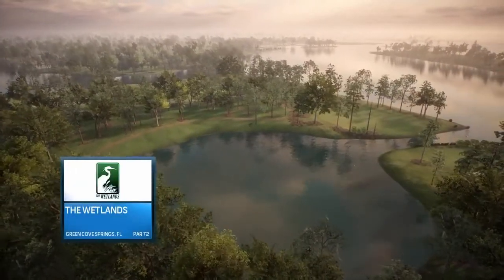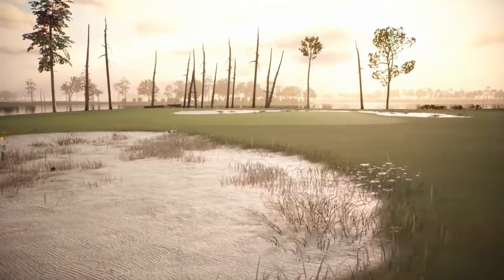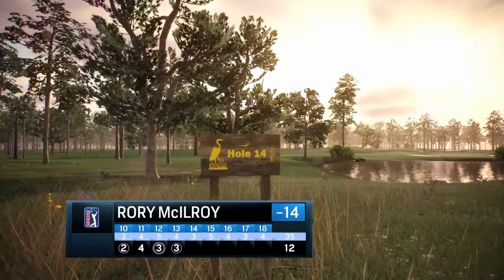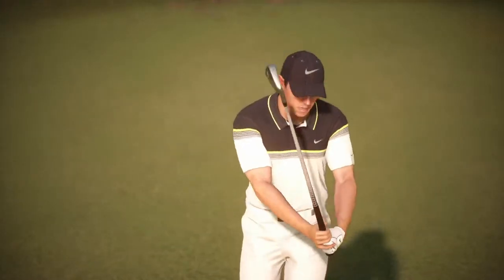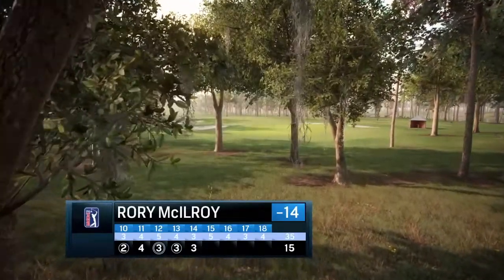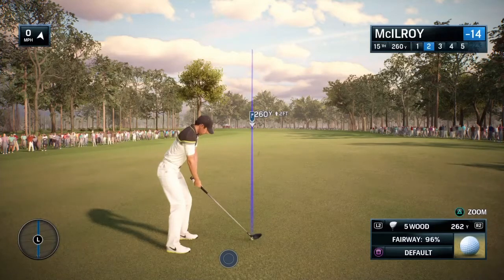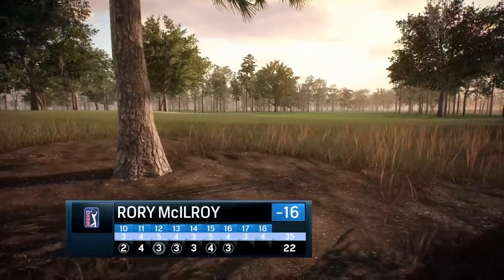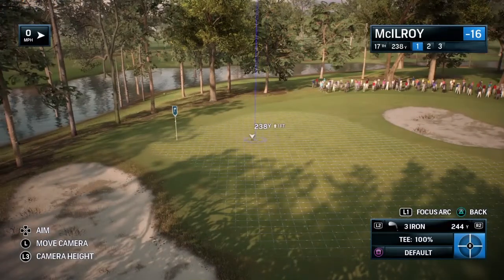Wetlands | Lemmy-1984 plays: RORY McILROY PGA TOUR PS4 german deutsch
EA Sports' RORY McILROY PGA TOUR
Course: The Wetlands

Lemmy-1984 präsentiert euch heute den letzten Kurs und Part seines Projekts zu... EA Sports' "RORY McILROY PGA TOUR".
Wir spielen jeden der 19 Kurse einmal, damit Ihr einen Einblick in das Spiel erhaltet!

Ich spiele gerne mal eine Partie Golf seit der guten alten SNES Zeit, es macht immer wieder Spaß und ist auch beruhigend (wenn das putten nicht schief läuft :-D).
Und mit mehreren Mitspielern, ist es wie mit FIFA... RAGE! Typisch Golf, der "Happy Gilmore"-Simulator! ;-)

Euch gefällt das Spiel und habt auch Lust es zu probieren? Es ist immer mal wieder für kleines Geld im PlayStation Store zum Download erhältlich!

Viel Spaß und das war unser letzter Kurs, bis zum neuen Projekt... Euer Lemmy-1984!